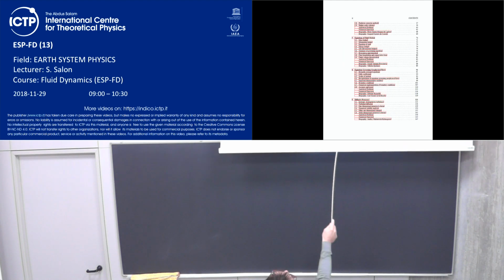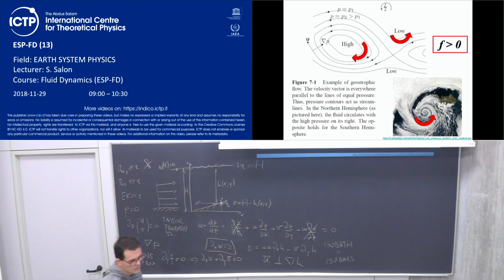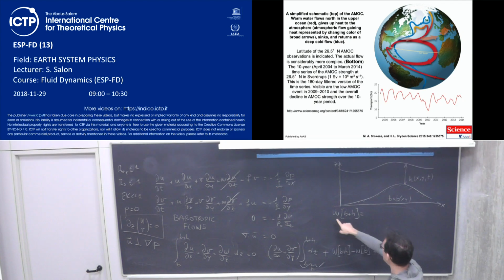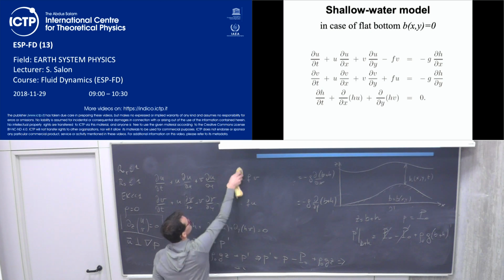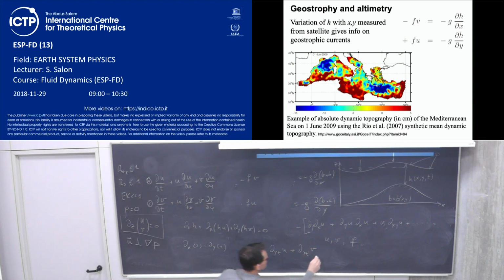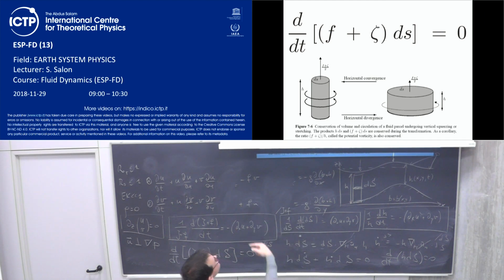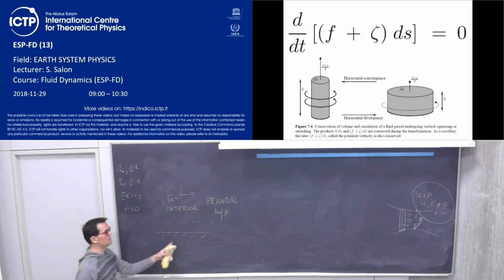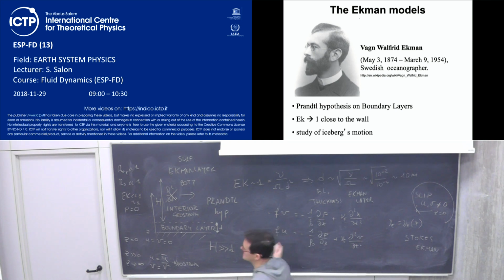Fluid Dynamics (ESP-FD) 13 of 18